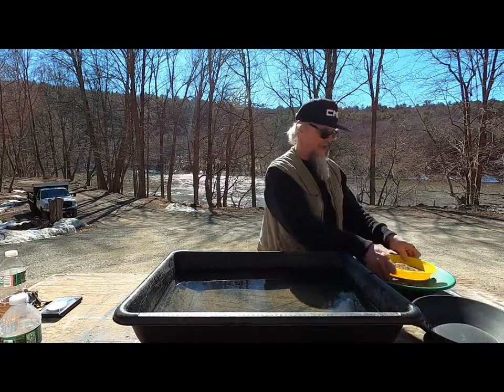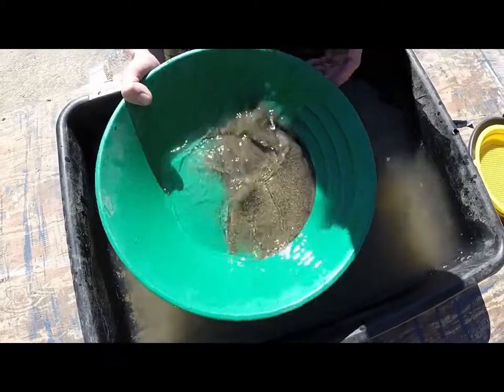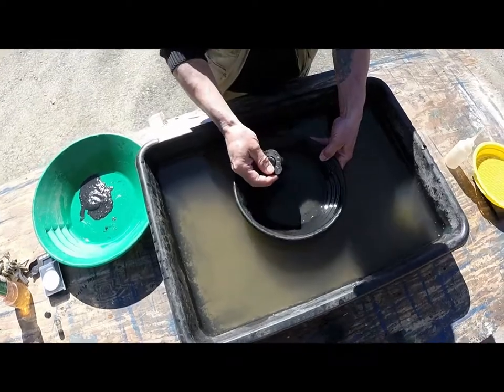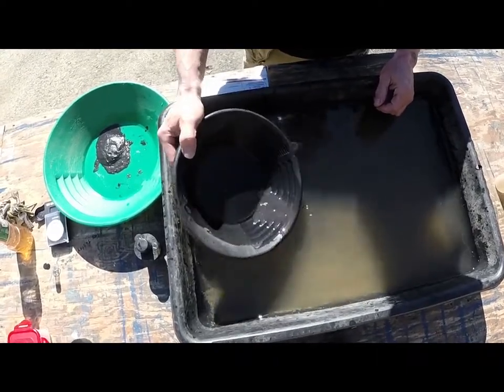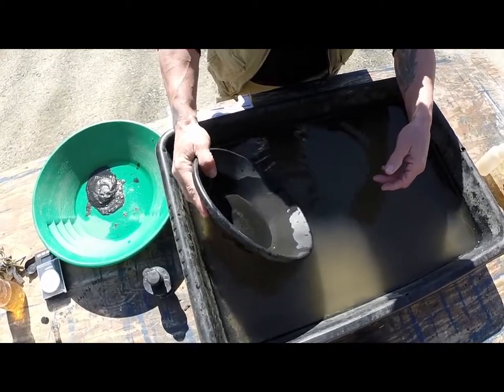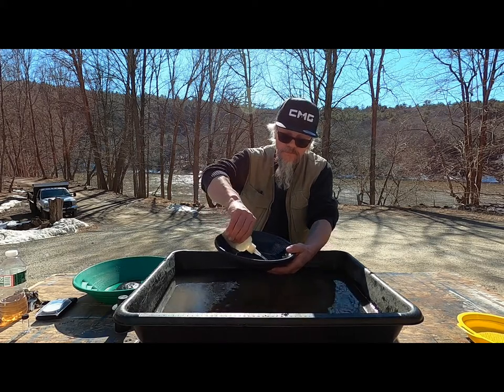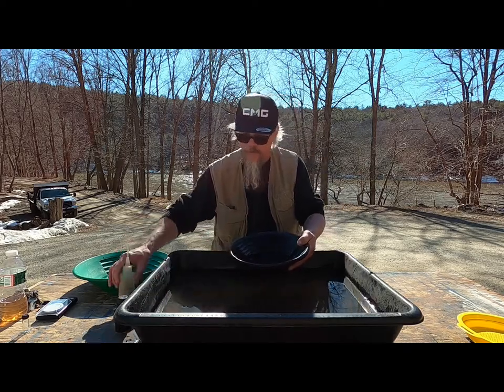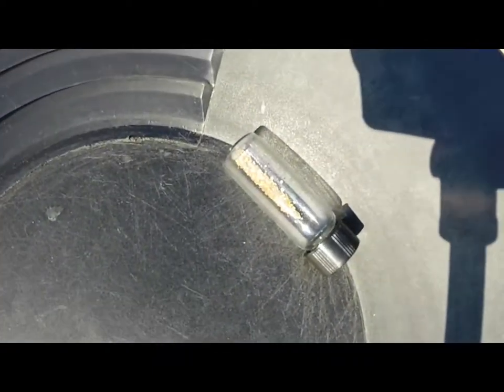Norman's Gold Concentrates Review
In this episode Appalachian Prospectors review Norman's Gold Concentrates. If you would like to purchase Norman's Gold Concentrates you can find them here on Ebay: